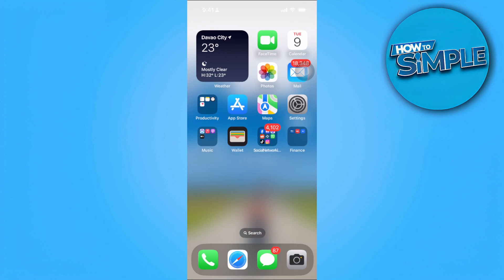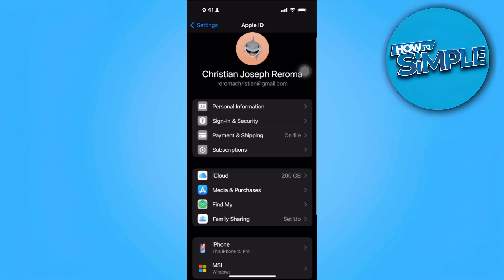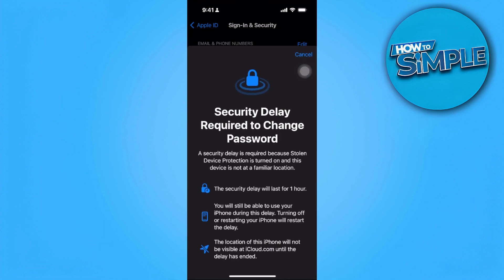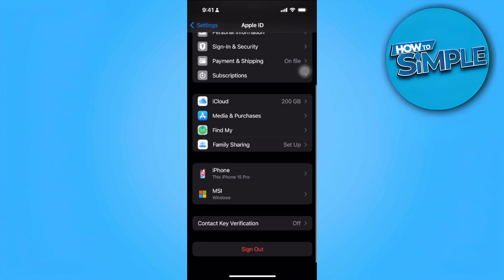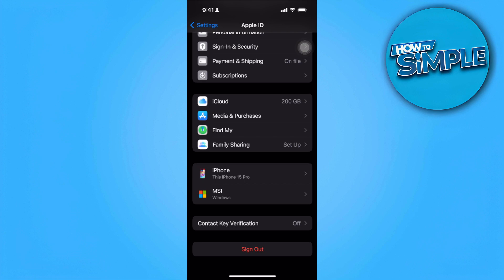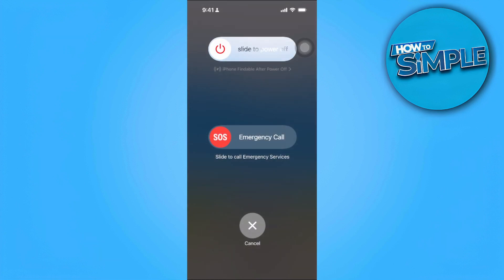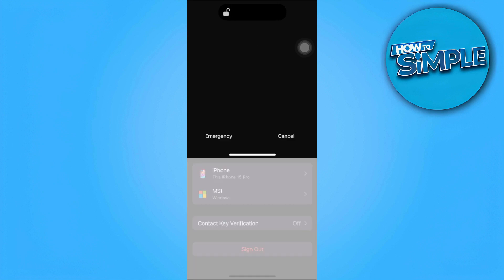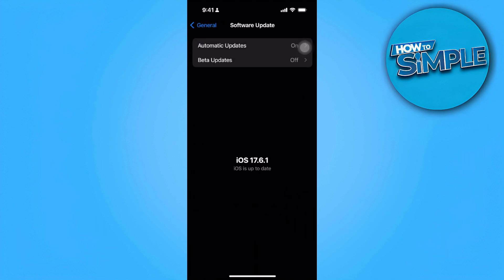Card Not Added Apple Pay Contact Card Issuer (Problem Solved)